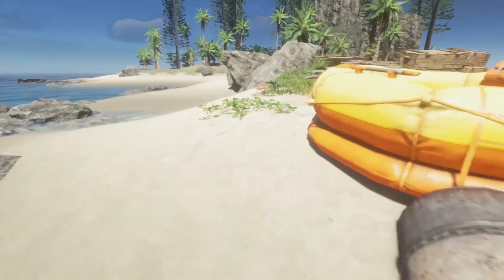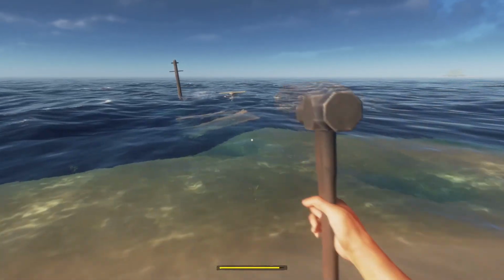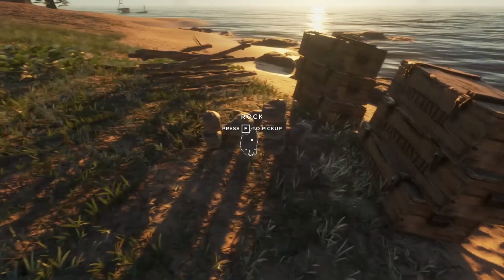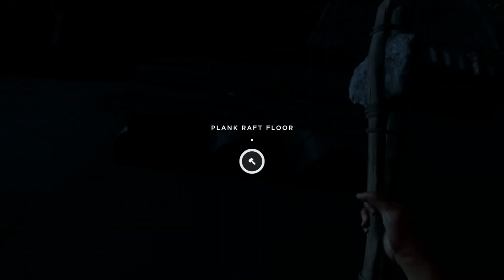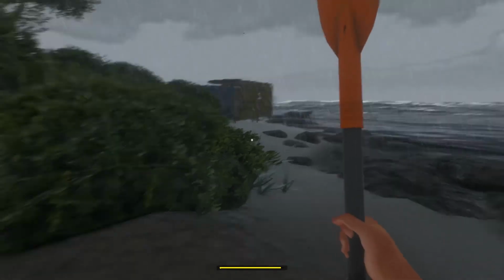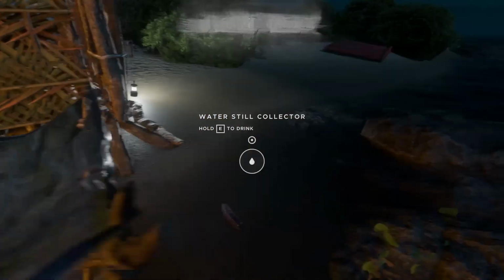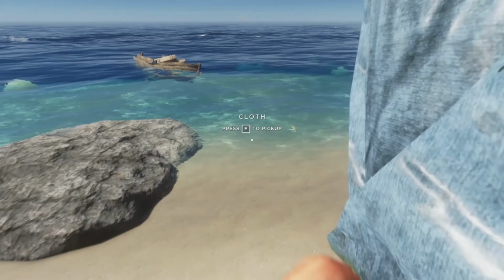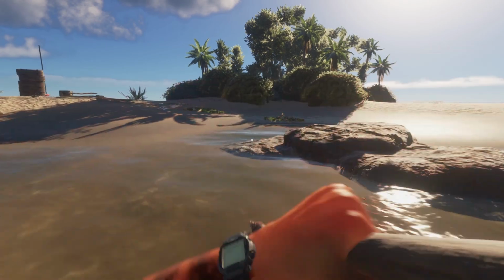Stranded Deep | SCREW SHARKS - Episode 08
EPISODE 08 – Mistakes made, progress made and SHARKS TRYING TO EAT US!!!